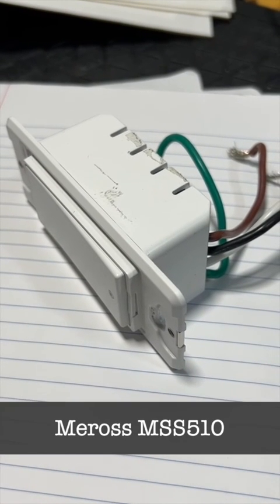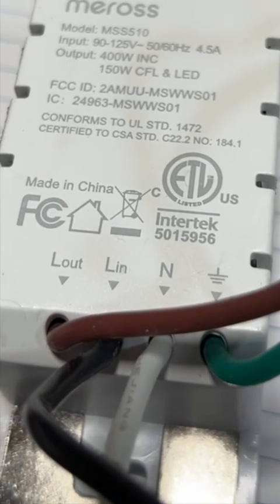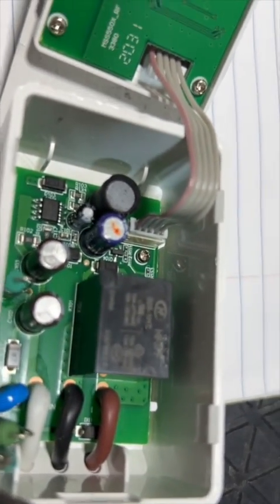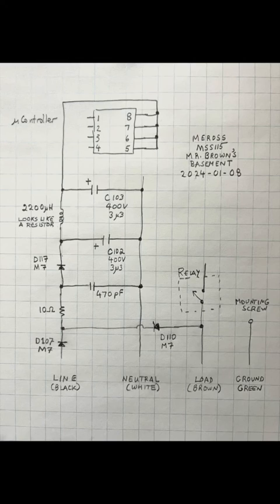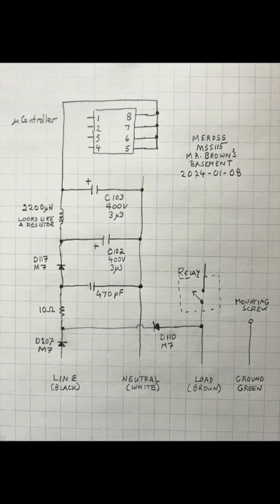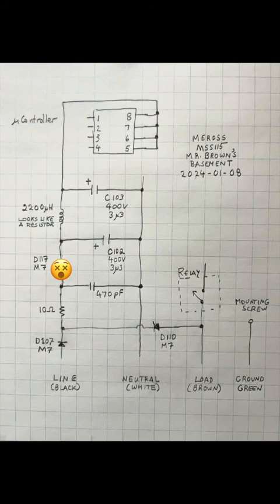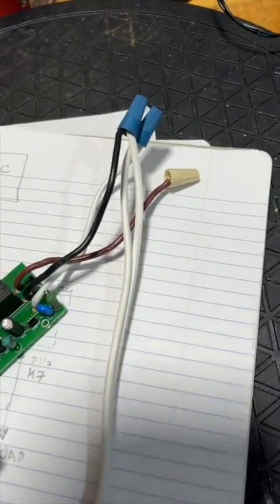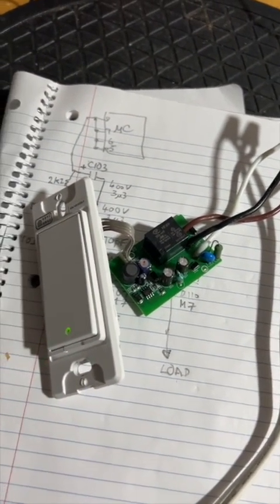Reviving a Meross MSS510 Smart Switch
This is a Smart Switch (i.e., home automation device) from Meross. It worked flawlessly well until one day it just disappeared from my app. The power light was off and it was non-responsive. In this video, I open it up, make a partial schematic diagram and get it working again.

Sorry about the vertical video orientation. I had hoped to publish this as a YouTube Short but it exceeded the 1 minute limit and I had already shot it in Portrait.